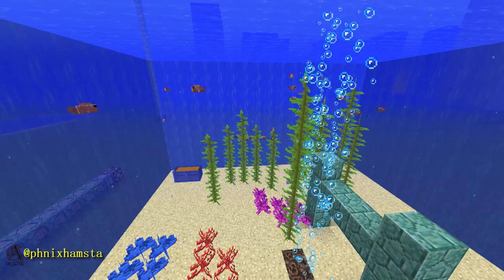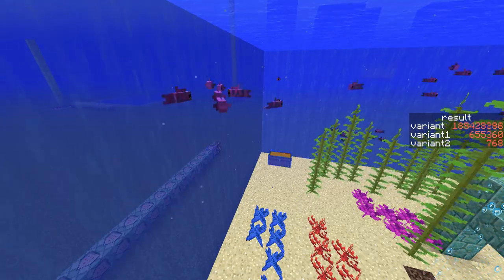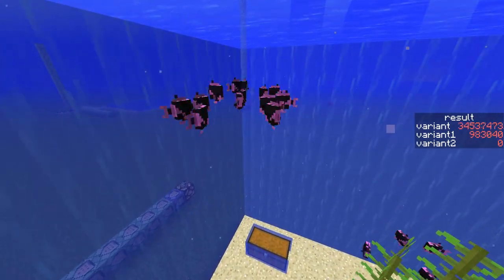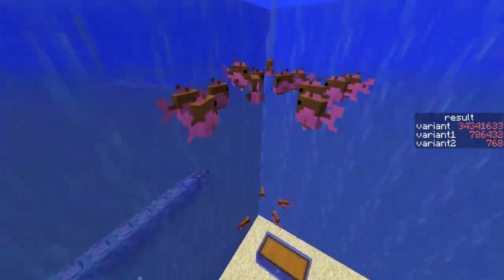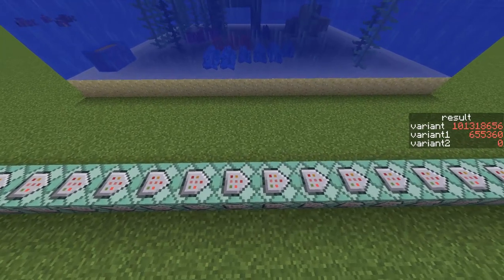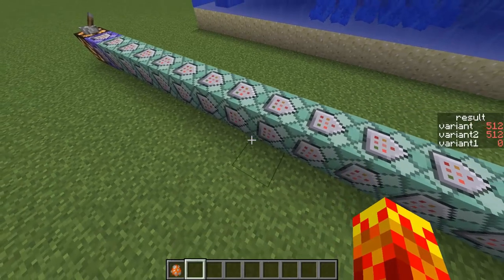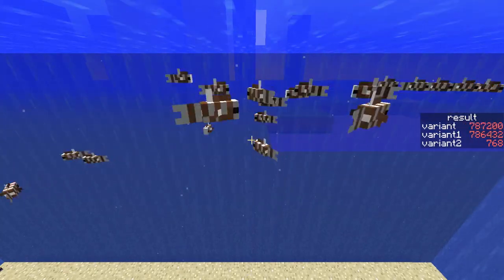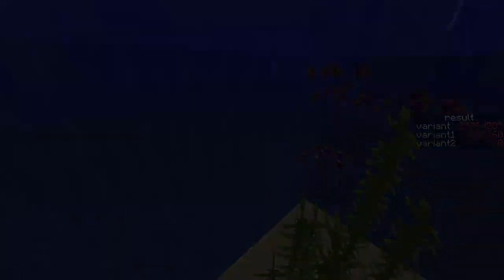Rainbow Fish in Minecraft 1.13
Using a few scoreboard operations, I made tropical fish rotate through every listed Variant.

Variant = (PatternColor * 16777216) + (BaseColor * 65536) + (Pattern * 256) + Shape
PatternColor = 0-15
BaseColor = 0-15
Pattern = 0-5
Shape = 0-1